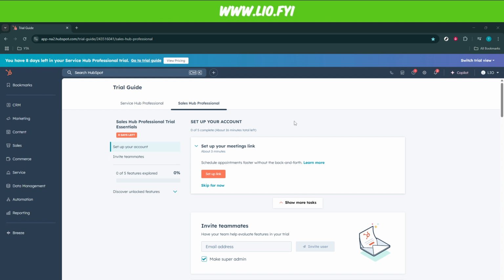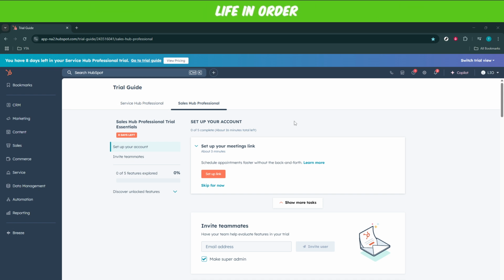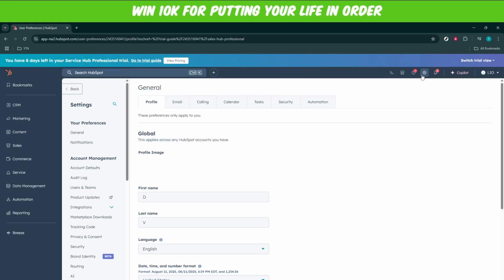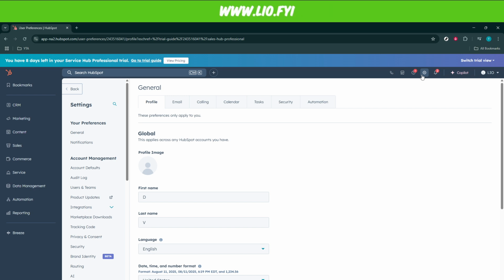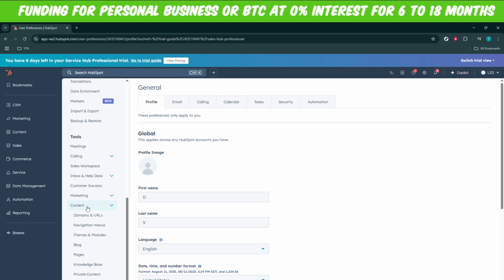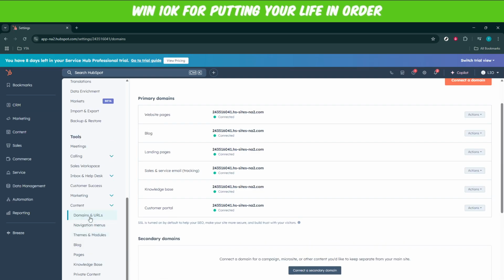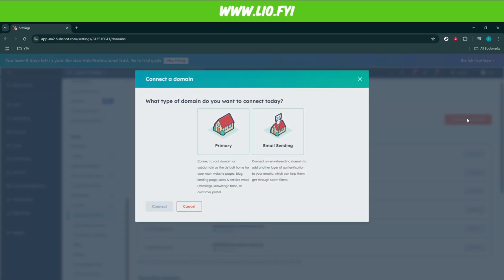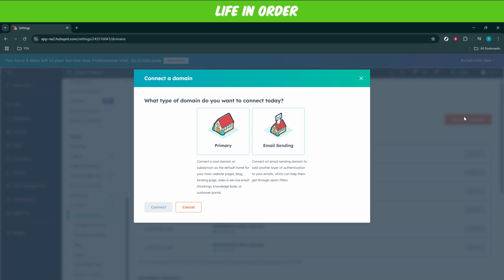How to Connect Your Domain to HubSpot HubSpot How To's with Neighbourhood 2025